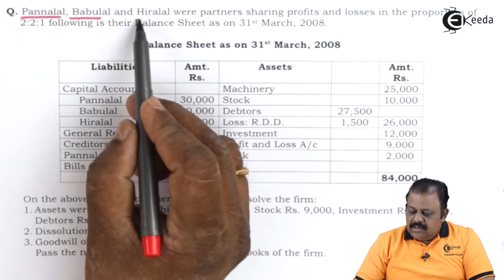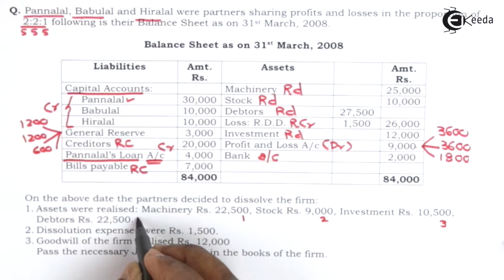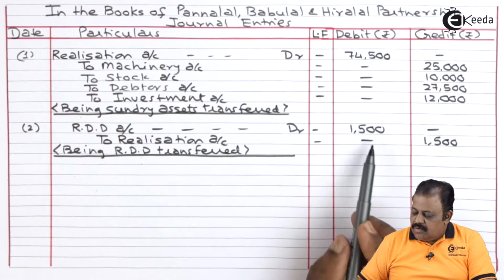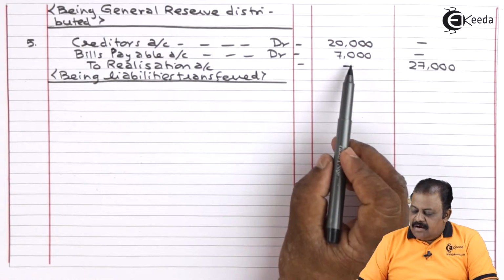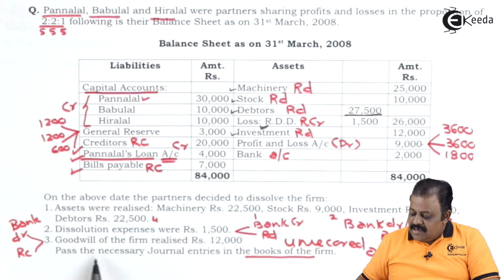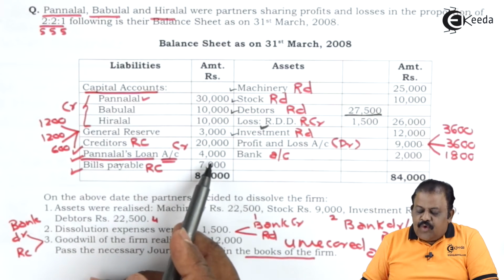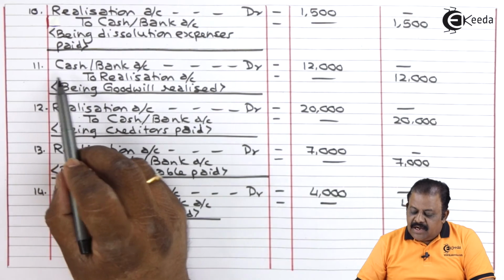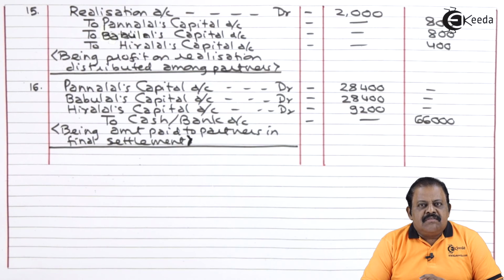Unrecorded Goodwill Sold + Journal - Dissolution of Partnership Firm - Book Keeping and Accountancy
Unrecorded Goodwill  Sold + Journal Chapter of Book Keeping and Accountancy Class 12 Subject For Commerce Students.

Book Keeping and Accountancy
Book Keeping and Accountancy Class 12
Bookkeeping and Accountancy
Bookkeeping & Accountancy
Dissolution of Partnership Firm
Dissolution of partnership firm class 12
Dissolution of partnership firm video
Dissolution of partnership firm in hindi
Partnership firm dissolution
Dissolution of partnership
Dissolution of partnership class 12
Ekeeda Commerce

Happy Learning : )